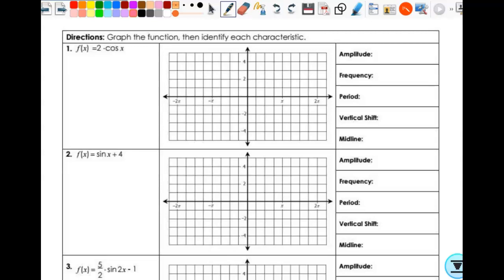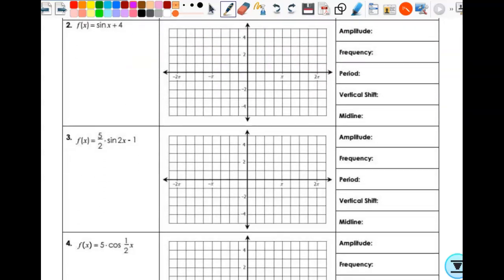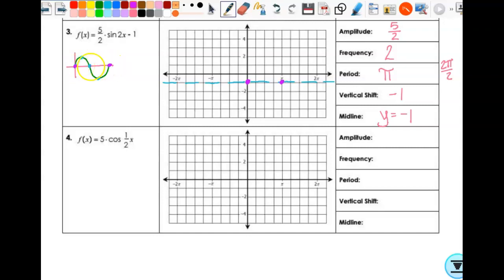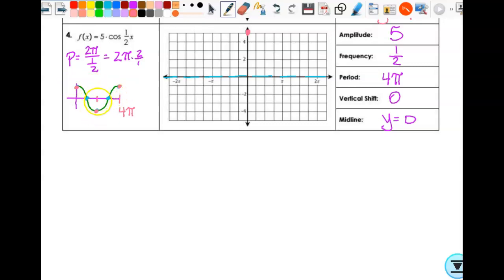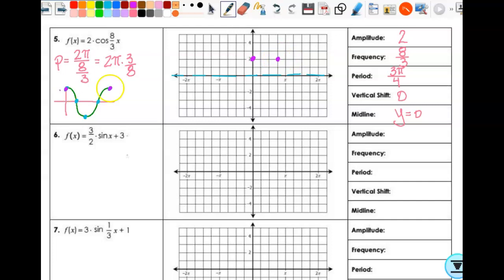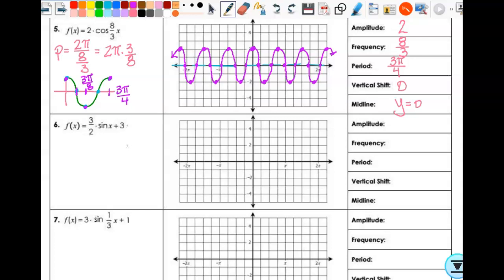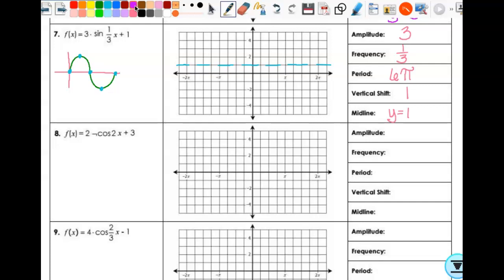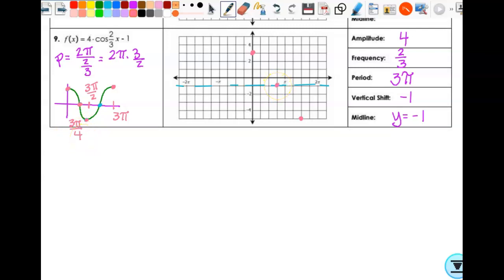4.10b Graphing Trig Functions - sin & cos 2122